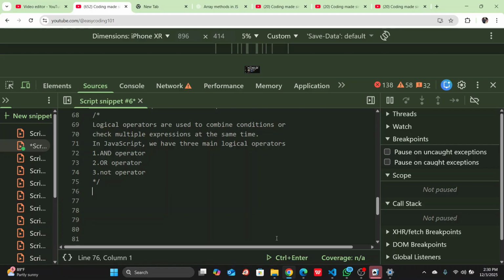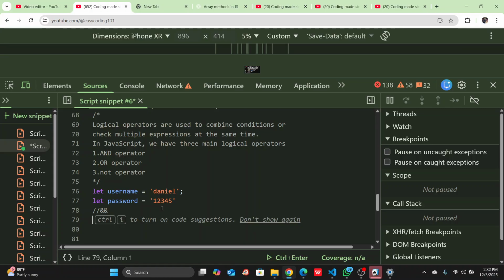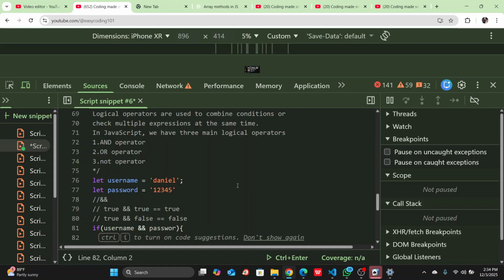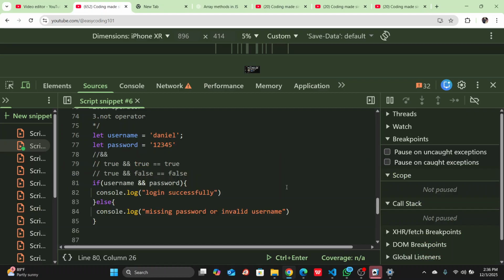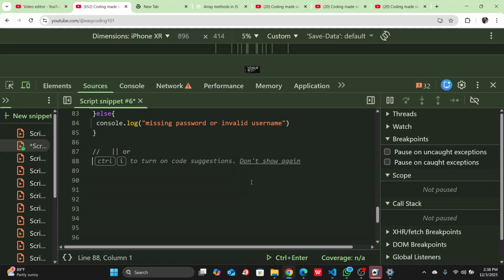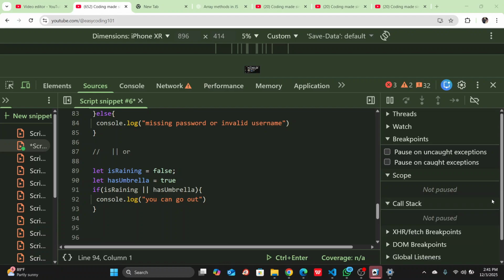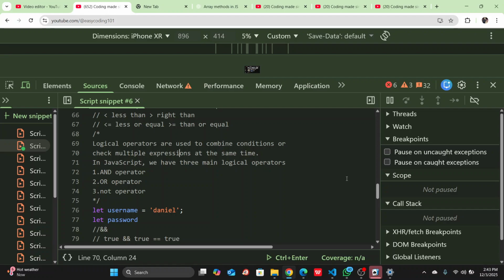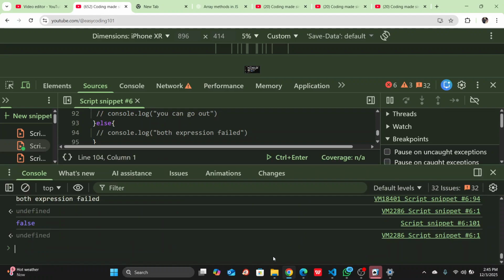Logical Operators in JavaScript Explained | AND, OR & NOT with Examples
Unlock the power of Logical Operators in JavaScript!
In this video, you will learn how to use AND (&&), OR (||), and NOT (!) to combine conditions, make decisions, and write smarter code.

I explain each operator with clear examples, real-life use cases, and beginner-friendly demonstrations to help you fully understand control flow in JavaScript.

👇 Watch till the end to master logical operators.